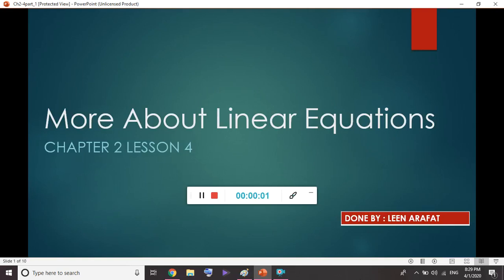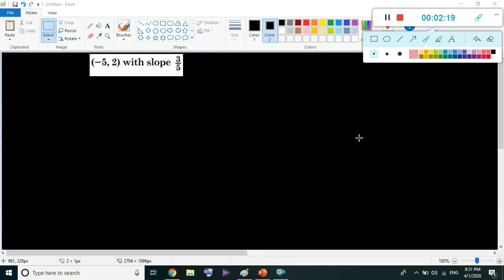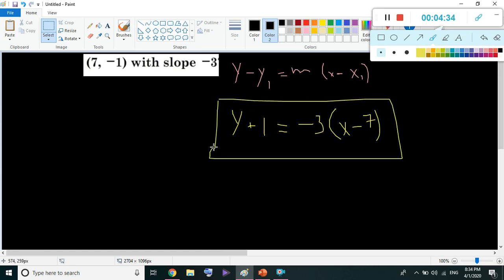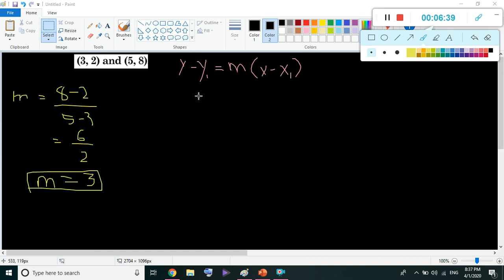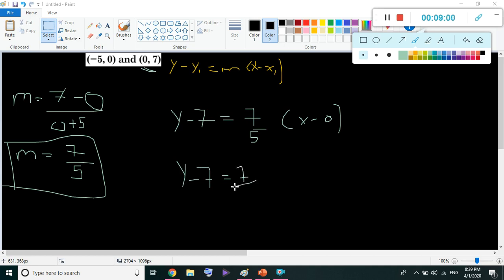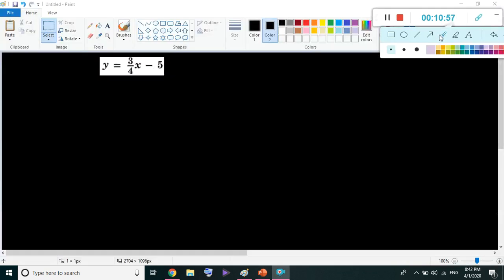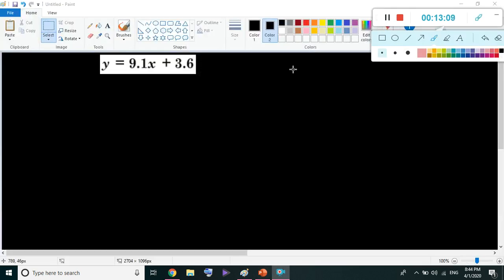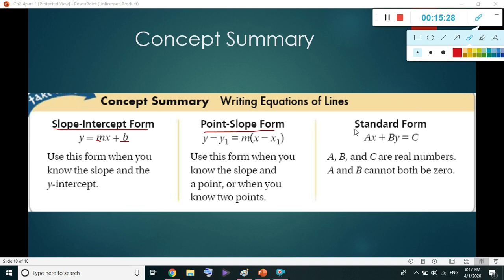More About Linear Equations Part 1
More About Linear Equations
Algebra 2